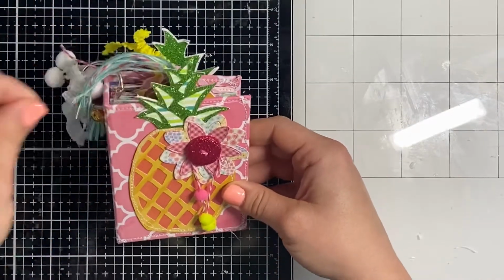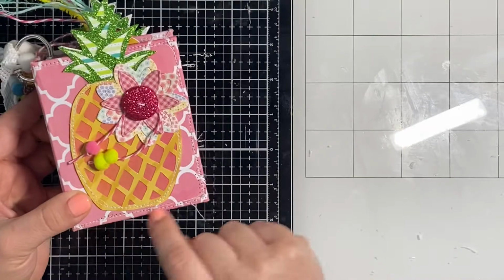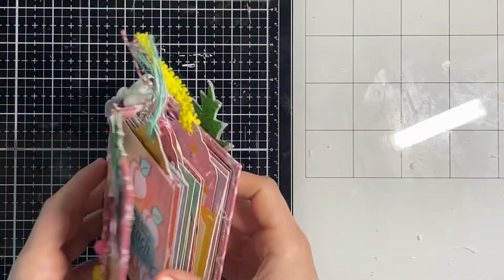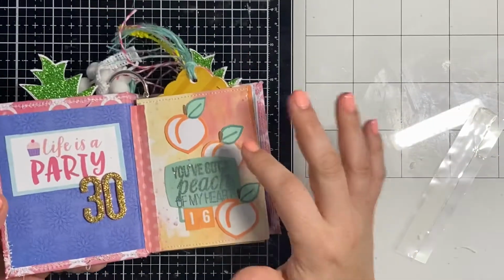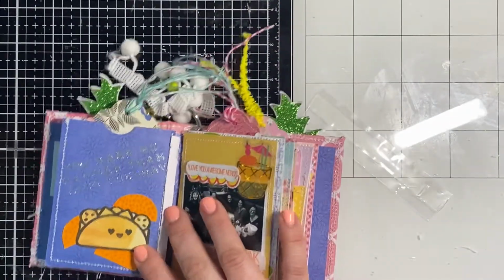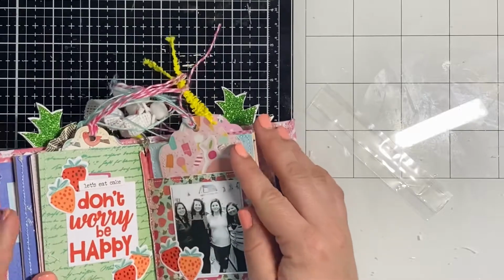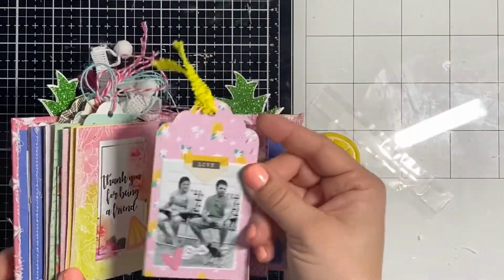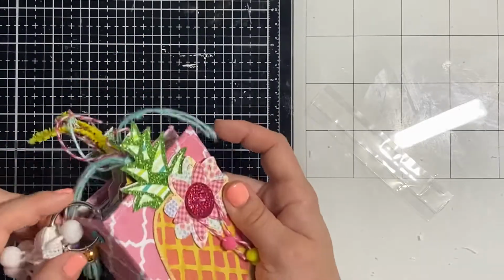Friday Flip Through - Pineapple Mini Album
3x4 chipboard mini album created for a birthday gift!

I also used this cut file from the Fancy Pants blog and copied the usage by Kim Watson

You can shop for the supplies I used to create this album at A Cherry on Top Craft Store